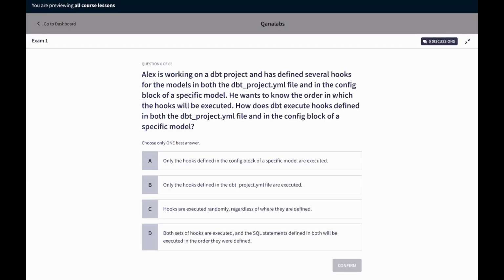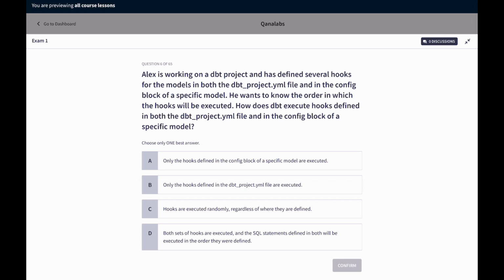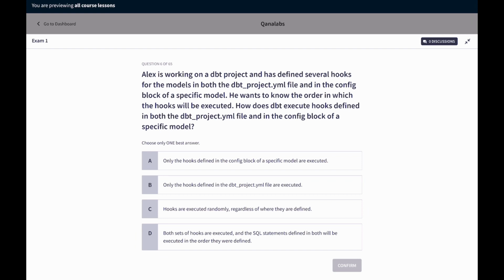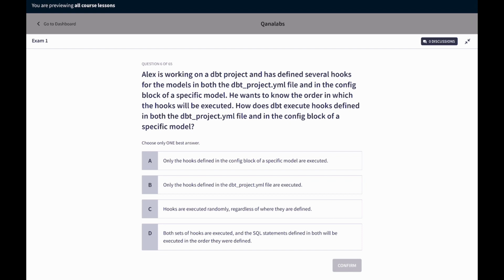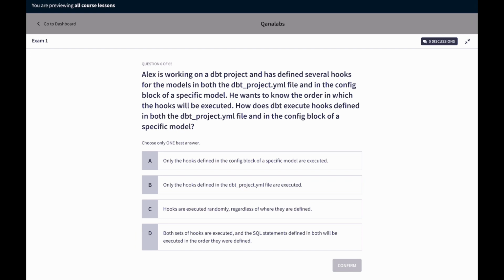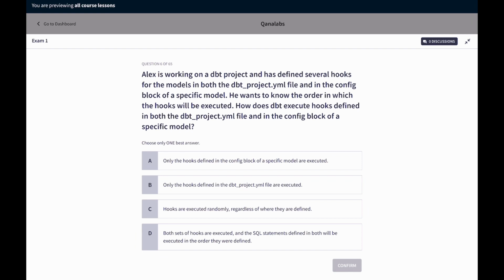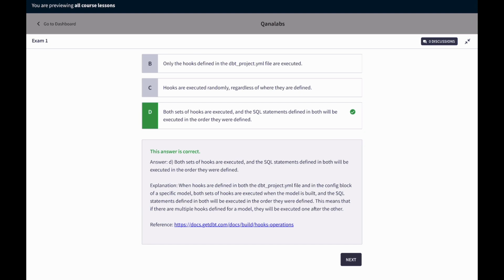dbt Analytics Engineering Certification: Master Practice Questions & Answers 6 - Pass Your Exam!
🚀 Ace your dbt Analytics Engineering Certification exam with confidence! In this comprehensive video, we'll walk  through essential practice questions and provide in-depth explanations to help you understand each concept better. This tutorial is perfect for those looking to pass the dbt analytics engineering certification.

▬▬▬▬▬▬    Enroll in free dbt analytics engineer exam practice questions ✍️  ▬▬▬▬▬▬